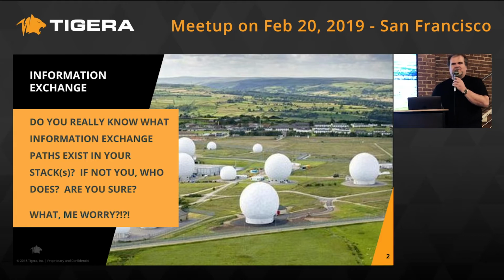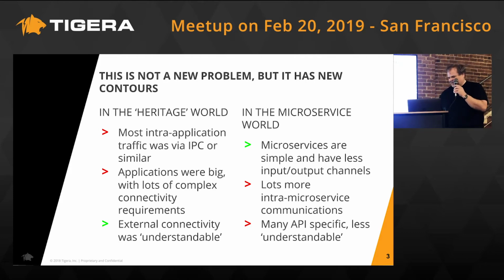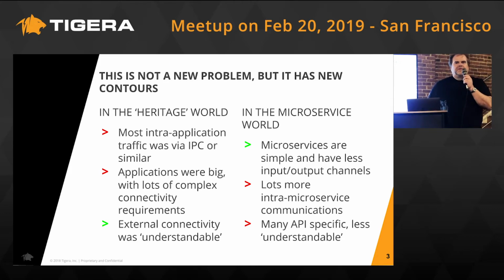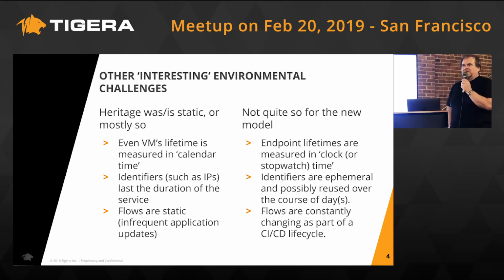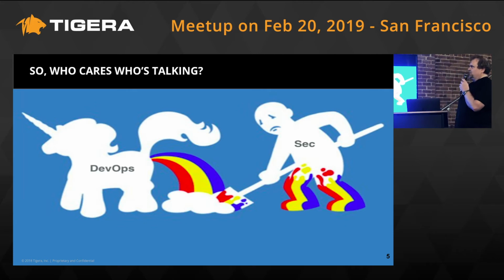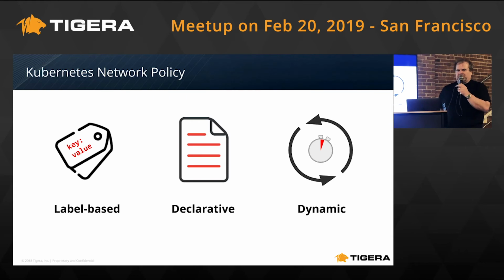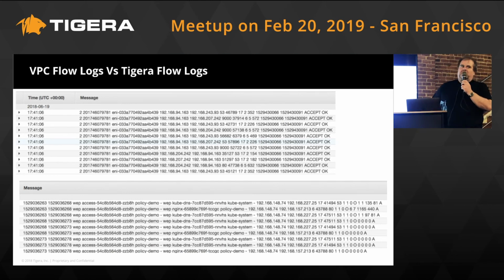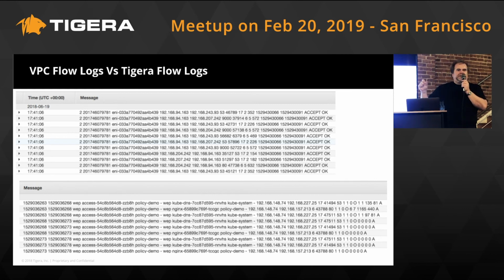Tigera Meetup - San Francisco 2/20/19